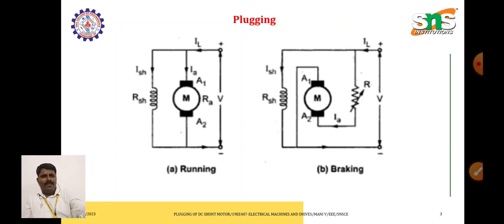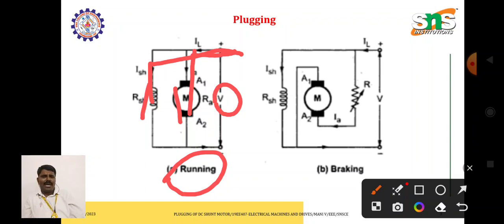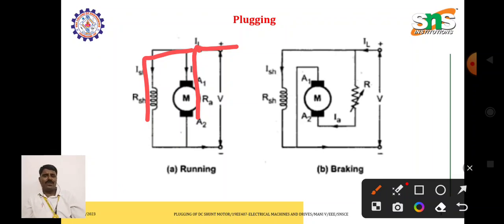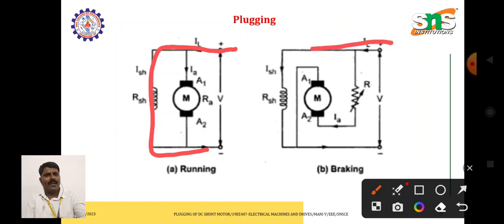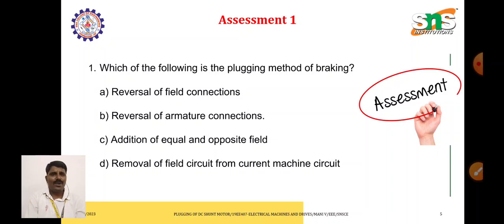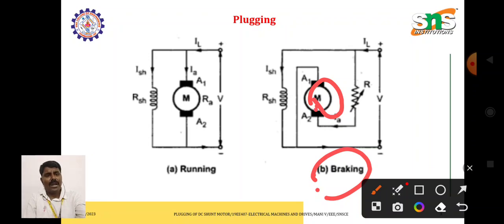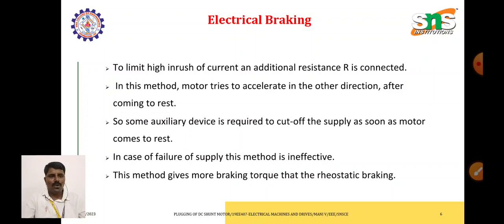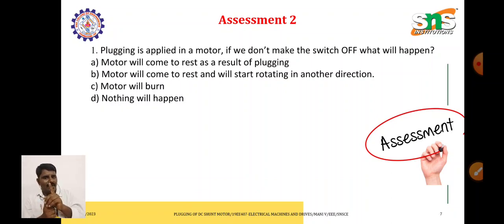Mani V | Electrical Machines and Drives | Plugging of DC Shunt Motor | SNS Institutions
Plugging is a rapid braking method used in DC shunt motors. It involves reversing the supply voltage polarity while the motor is still running in the forward direction. This causes the armature to act as a generator and creates a reverse torque, quickly bringing the motor to a stop. Plugging can be harsh and may cause mechanical stress on the motor.